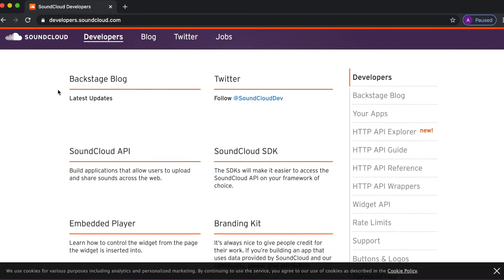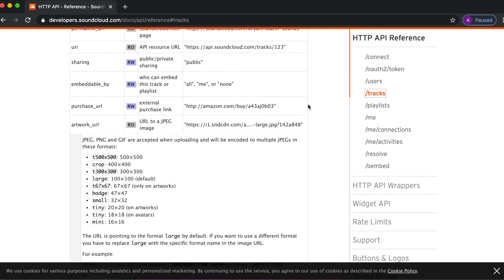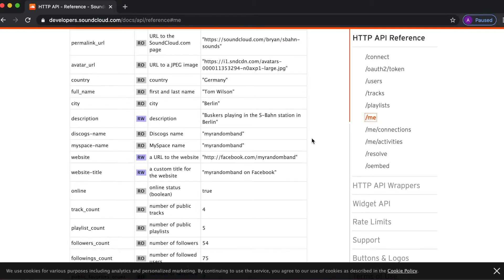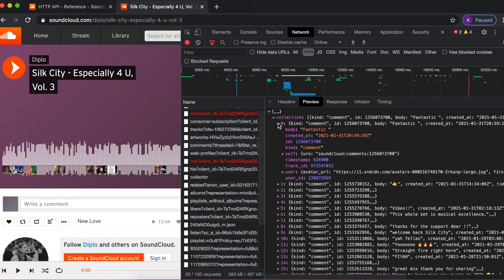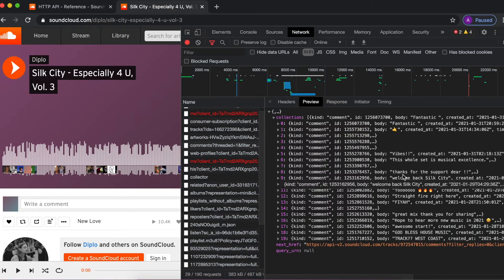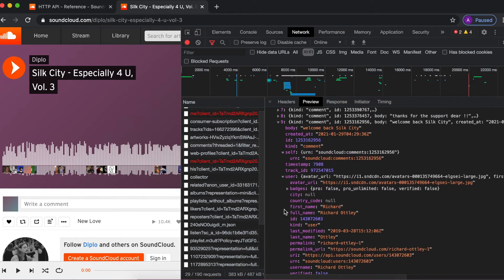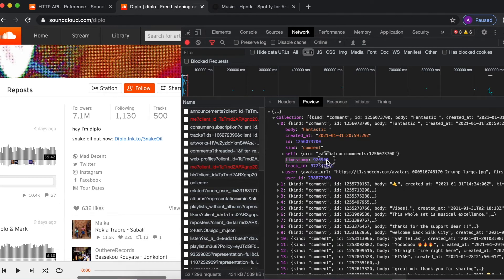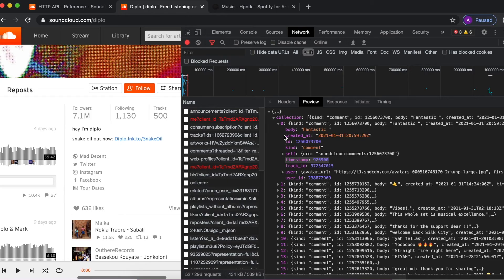Secrets of the Soundcloud API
Let's dive in to the secrets of the Soundcloud API V2.